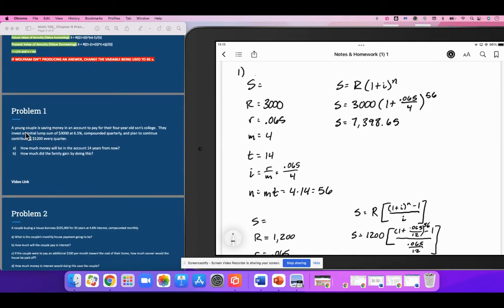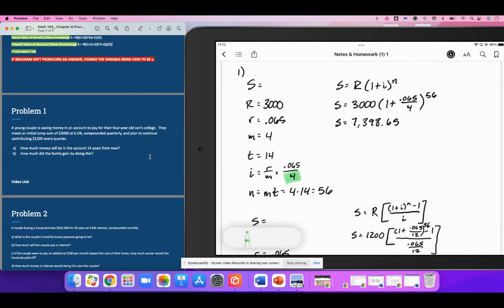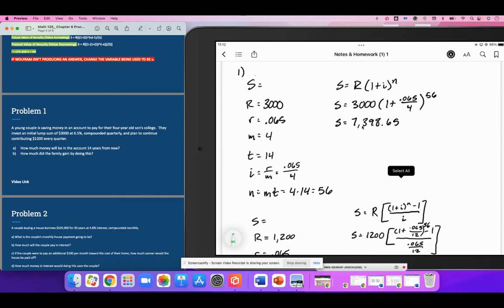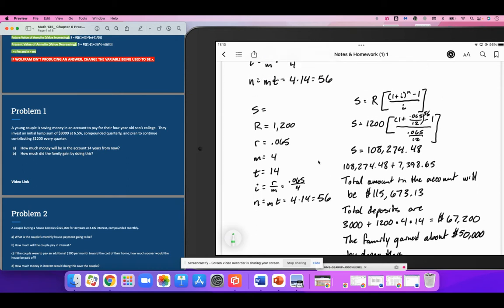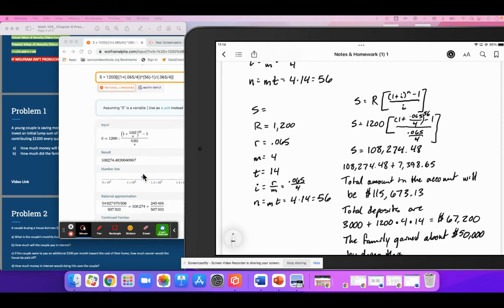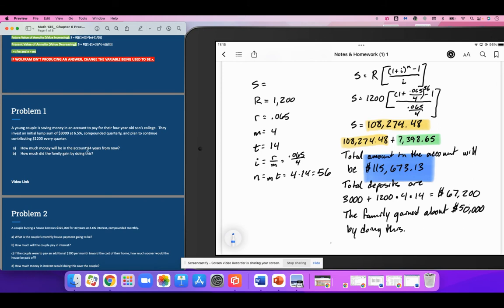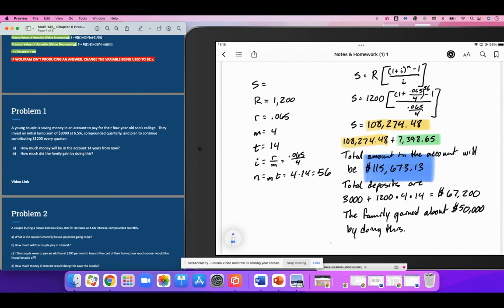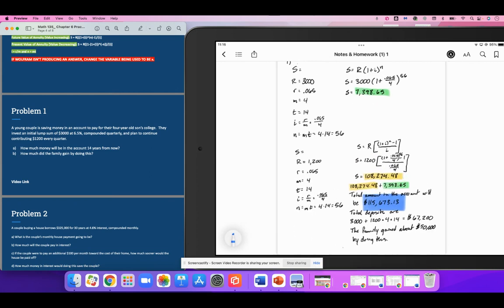Chapter 6 PT 3: Problem 1